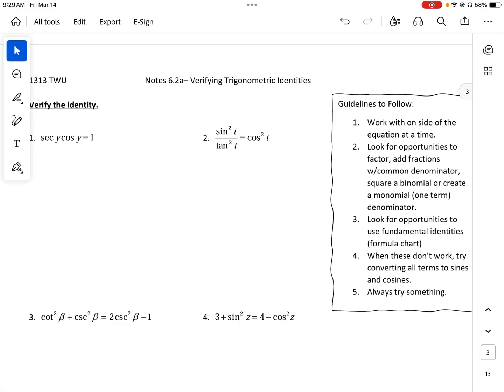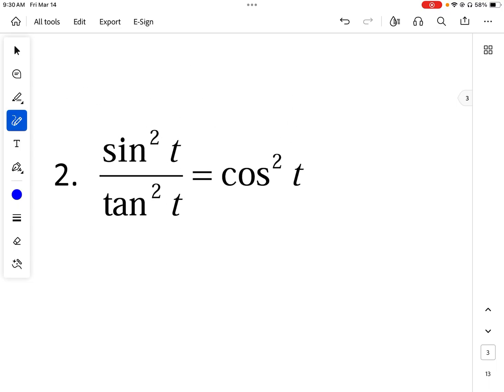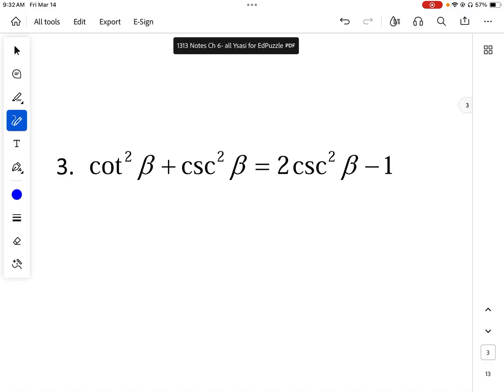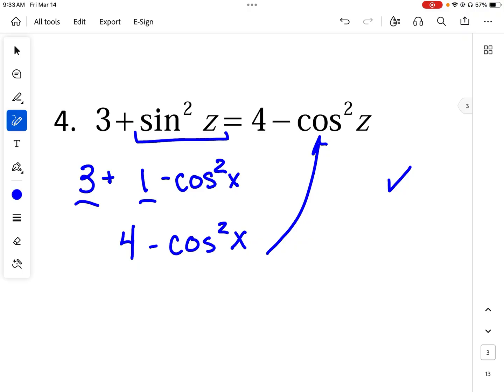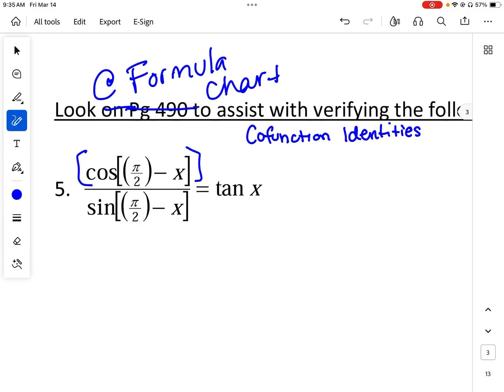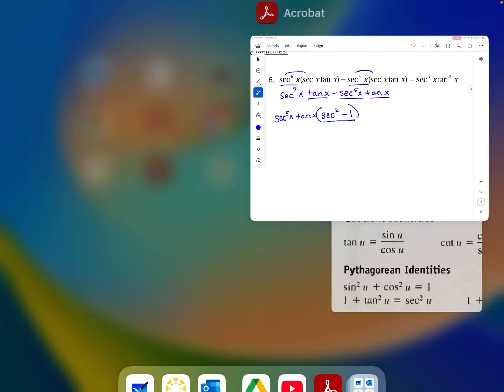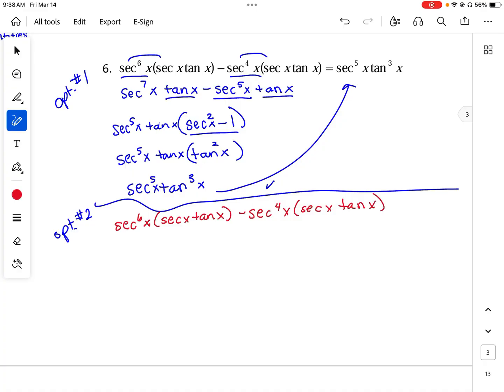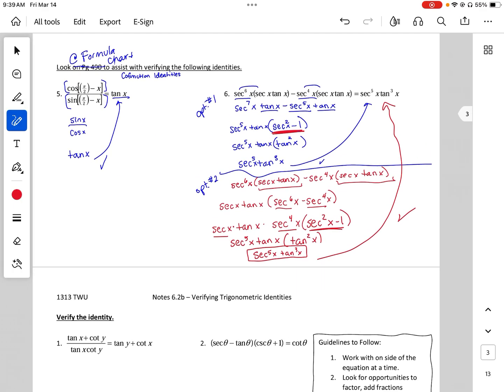Math 1313 6.2a Verifying Trig Identities